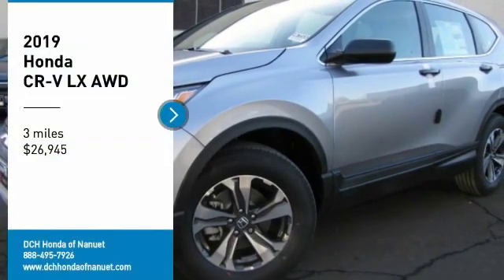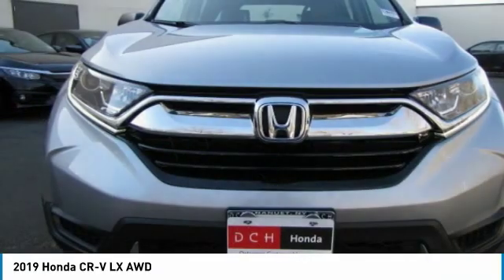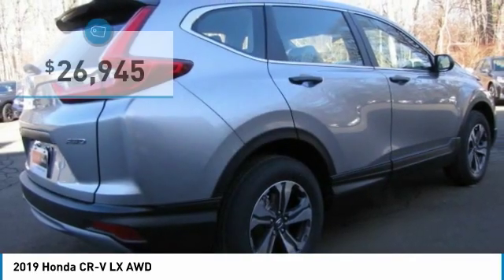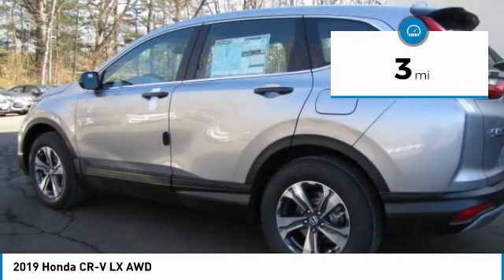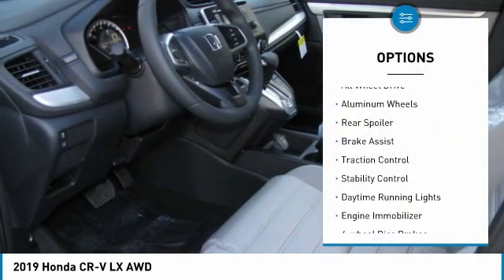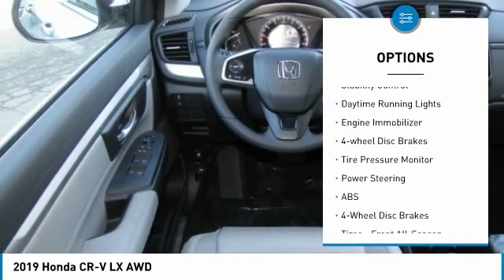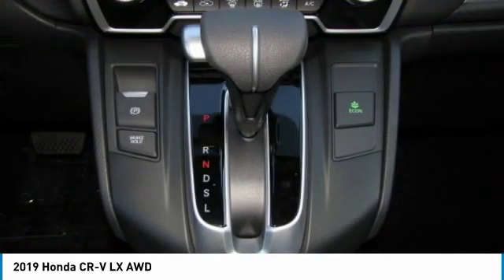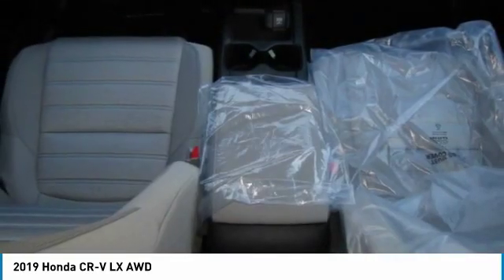2019 Honda CR-V HN192697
2019 HONDA CR-V Nanuet, NY
Stock# HN192697

EPA 31 MPG Hwy/25 MPG City! Aluminum Wheels, All Wheel Drive, iPod/MP3 Input, Back-Up Camera. LX trim, Lunar Silver Metallic exterior and Gray interior. Warranty 5 yrs/60k Miles - Drivetrain Warranty; CLICK NOW!

All Wheel Drive, Back-Up Camera, iPod/MP3 Input. Honda LX with Lunar Silver Metallic exterior and Gray interior features a 4 Cylinder Engine with 184 HP at 6400 RPM*. Rear Spoiler, MP3 Player, Keyless Entry, Child Safety Locks, Steering Wheel Controls, Electronic Stability Control, Bucket Seats.

VEHICLE REVIEWS
 It makes family life easier with a cavernous cargo area, abundant back seat room, easily accessed LATCH anchors and more clever storage solutions than an Ikea. It will also keep you safe.  -Edmunds.com.